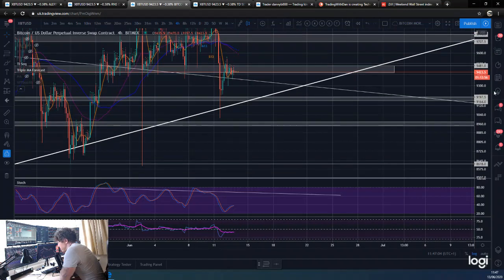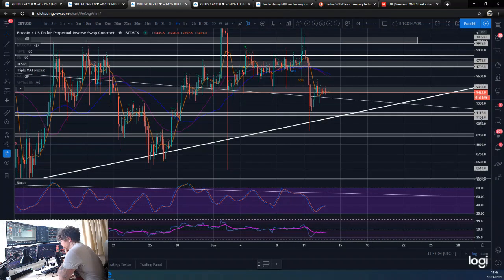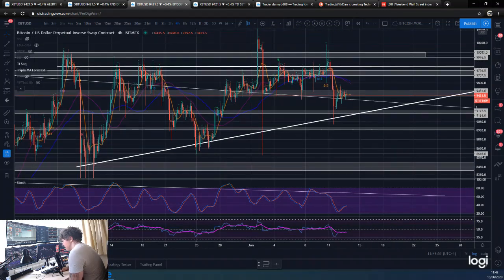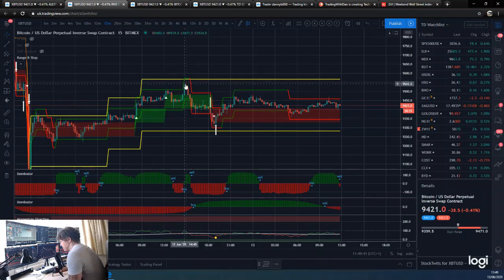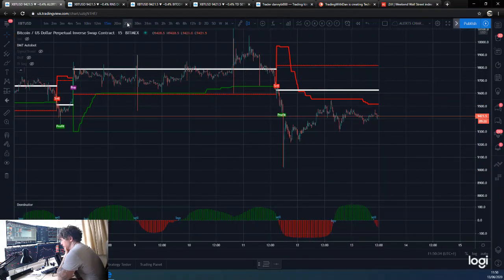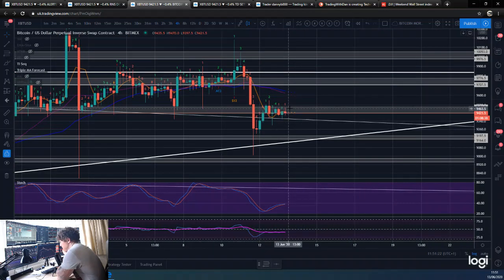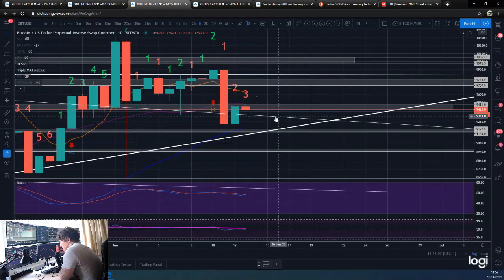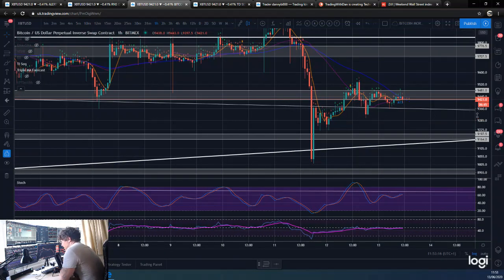🔋 Morning Bitcoin update for 13th June 2020 - Trend Neutral $9200 and $9000 support $9500 resistance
Morning Bitcoin update for 13th June 2020.